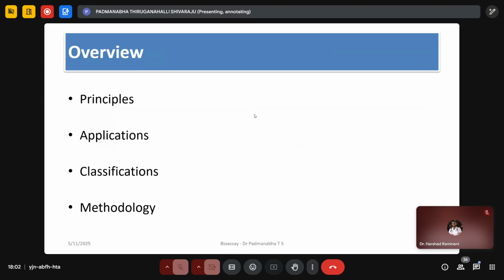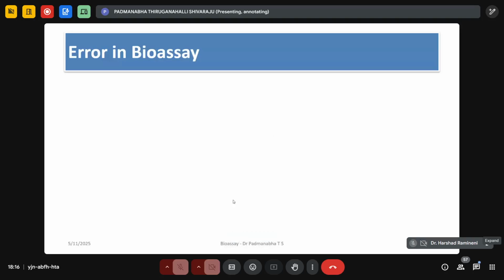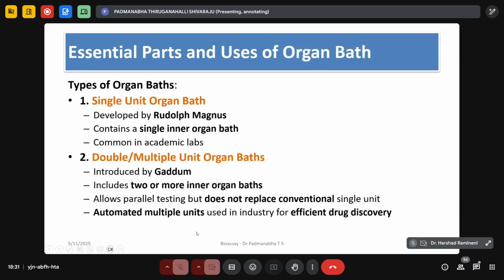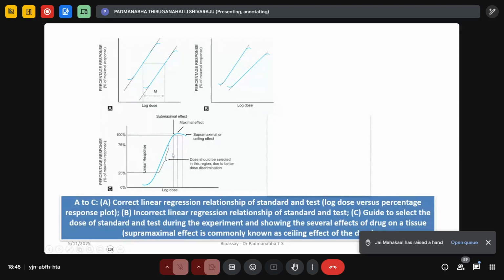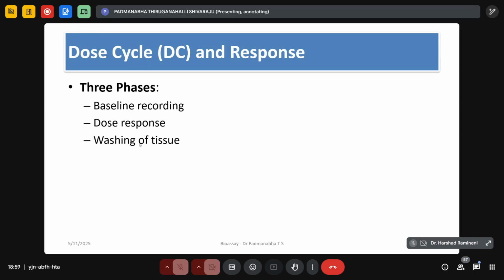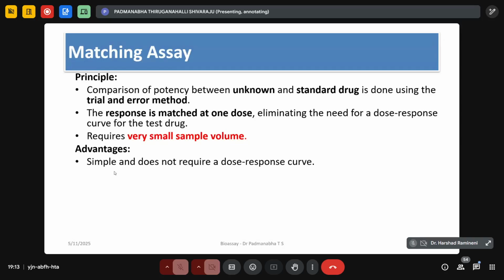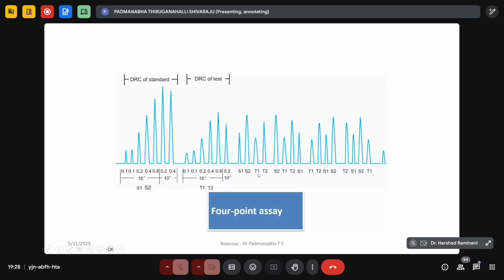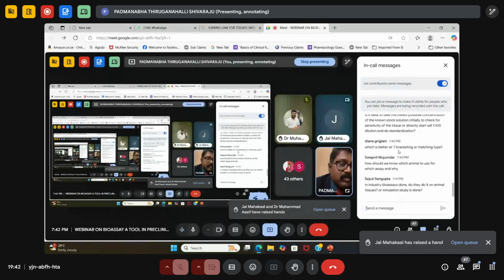Bioassay Webinar 11th May 2025